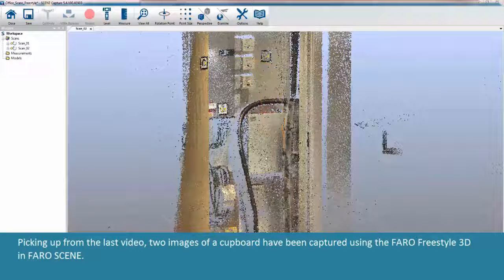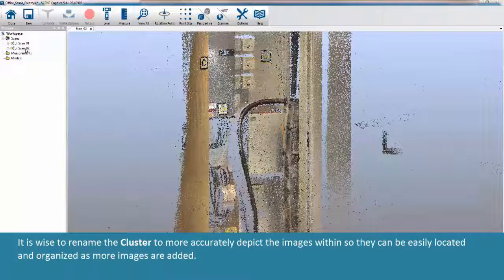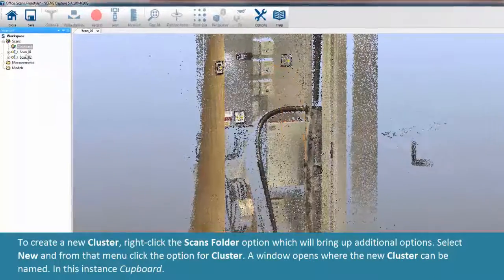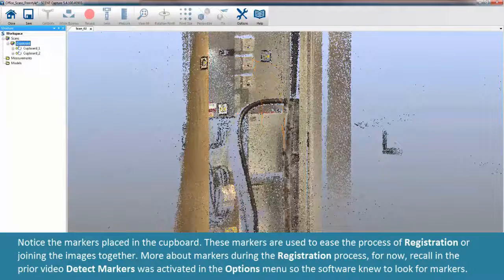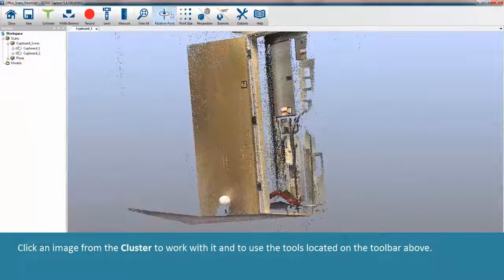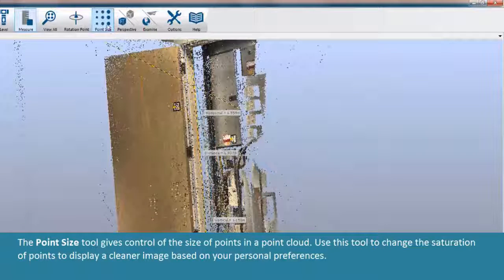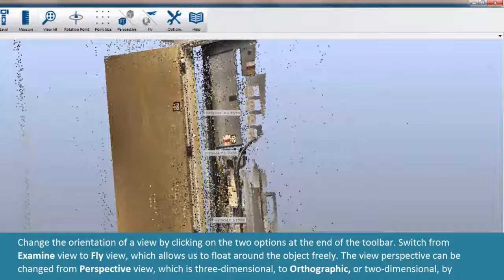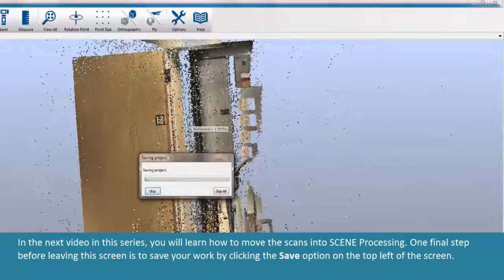FARO SCENE Capture with Freestyle - Part 4_Taking Scans - English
The next installment of FARO Freestyle coupled with SCENE Capture.